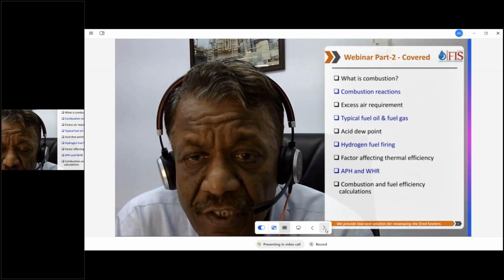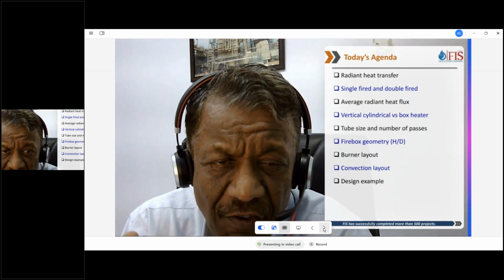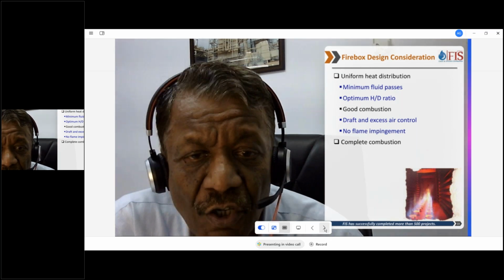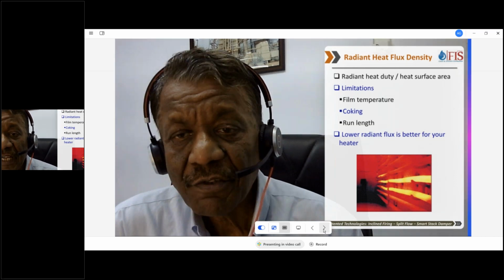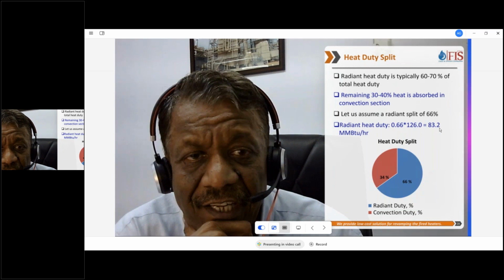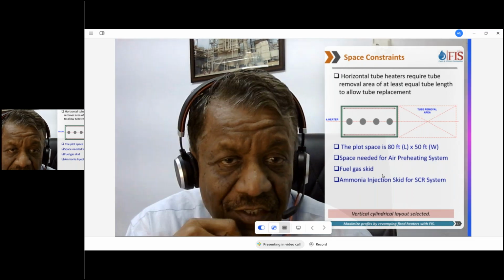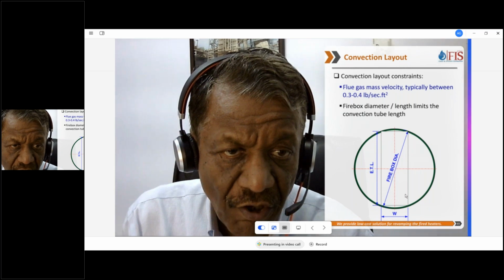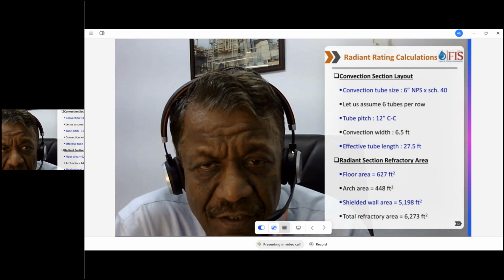Fired Heater Design Training (Part 3) - Radiant Section Sizing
In this webinar, we have discussed about fired heaters and how to improve them further. Fired heaters are one of the largest equipment in the refineries and chemical plants. They have a very long life and cost a lot of money to build.  It is not easy to modify the fired heater once they are built. So, we expect that when you go back after this webinar you would be in a better position to take a second look on the fire heater specifications for your next project.

Chapters

00:00 Intro
03:20 Furnace Improvements Services
06:18 Previously Covered
08:22 Fired Heaters Design - Sample Problem
09:25 Fuel Gas Composition
10:15 Site Location
11:07 Environmental Limits
11:51 Heat Balance
13:38 Combustion Summary
15:14 Heater Design References
17:01 Radiant Section
18:26 Radiant Heat Transfer
19:23 Heat Transfer to Fluid
21:16 Firebox Design Consideration
22:12 Radiant Section Calculation
25:42 Single Fired vs Double Fired
27:10 Circumferential Flux Factor
28:50 Radiant Heat Flux Density
31:54 Firebox H/D Ratio - API 560
32:58 Horizontal Tube Box Heater
33:41 Vertical Cylindrical Heater
34:27 Selection of Heater Layout
35:39 Heat Duty Split
36:57 Radiant Heat Transfer Area
37:32 Selection of Radiant Coil Size & Passes
39:25 Selection of Tube Size & Passes
40:44 Mass Velocity
42:14 Selection of Tube Size & Passes
43:32 Selection of Heater Layout
43:54 Space Constraints
44:33 Selection of Heater Layout
45:43 VC Heater Layouts
47:06 Radiant Section Sizing
48:39 Burner Layout
50:59 Convection Layout
52:29 Method of Lobo And Evans
56:11 Radiant Rating Calculations